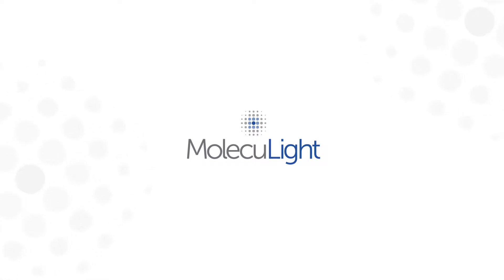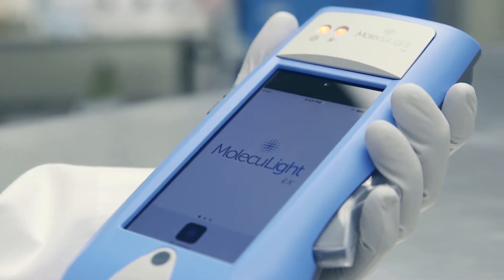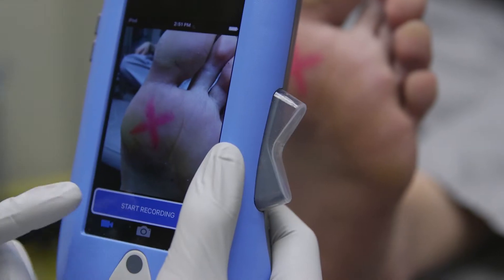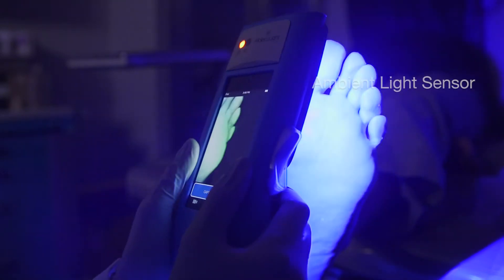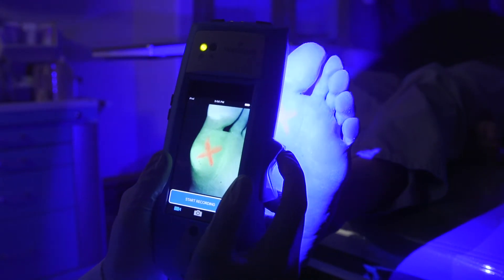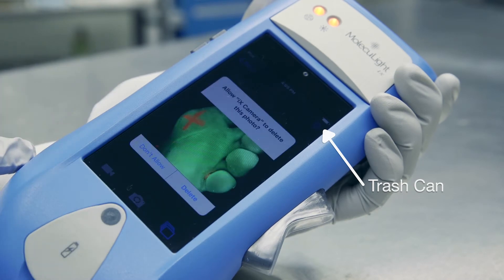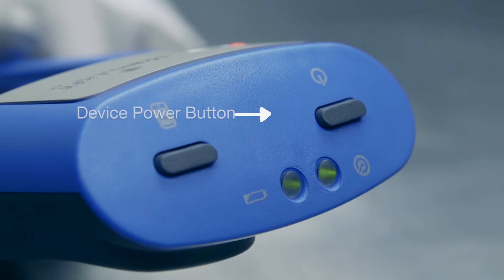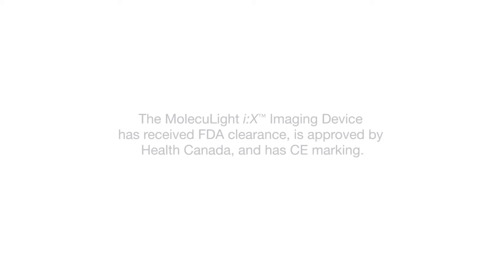How to use the MolecuLight i:X Imaging Device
Step-by-step video guide on how to use the MolecuLight i:X Wound Imaging Device. Includes how to navigate the display screen, how to charge the handheld wound care device, and more.